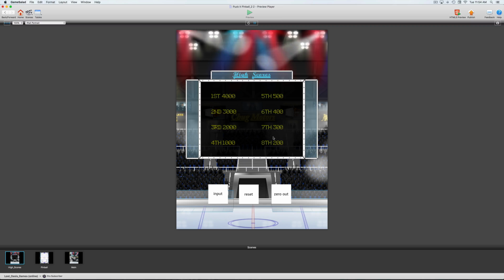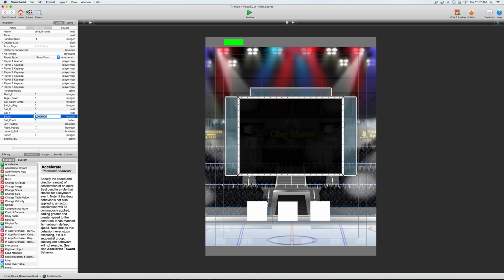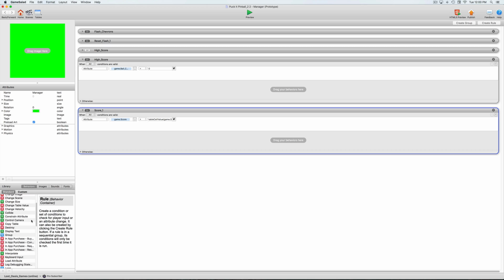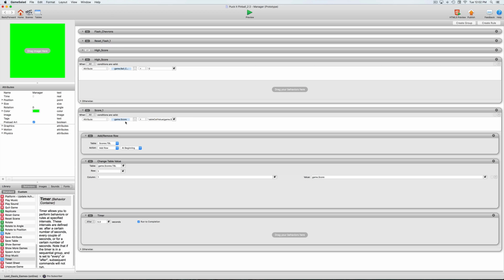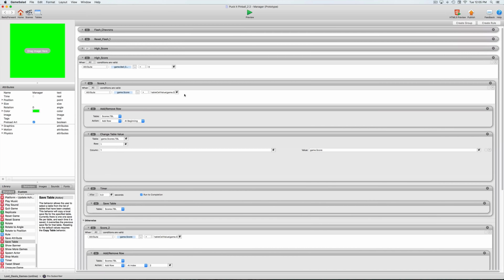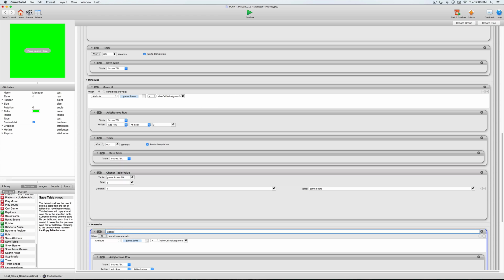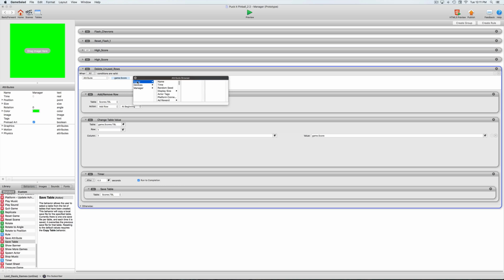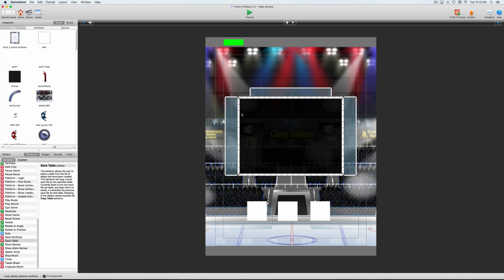High Score Chart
How to build a scoreboard that saves the top scores in order.